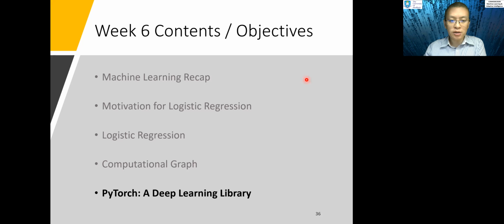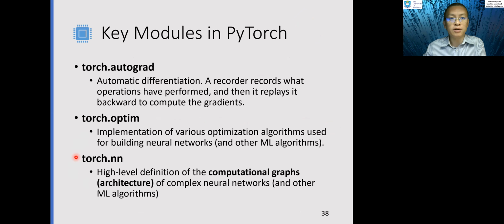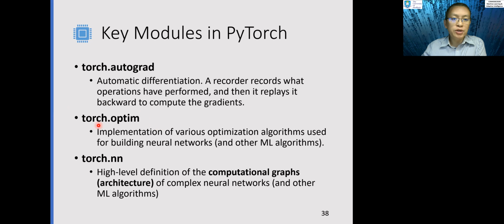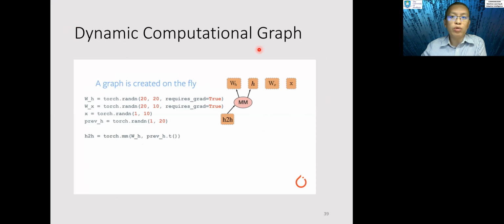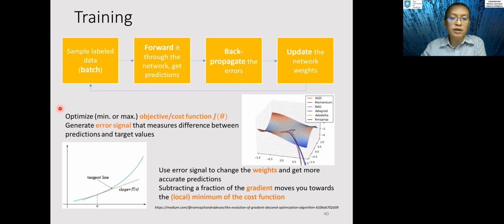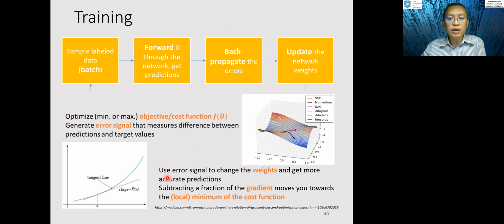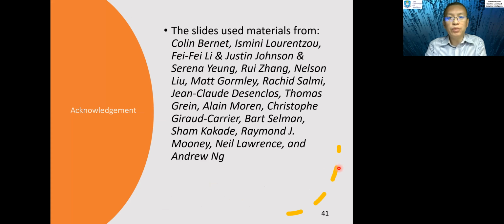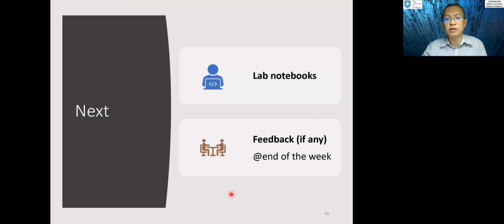MLAI Lecture 6-5: PyTorch - A Deep Learning Library